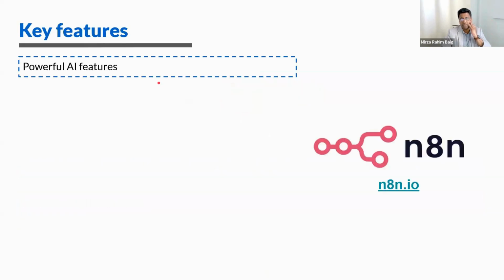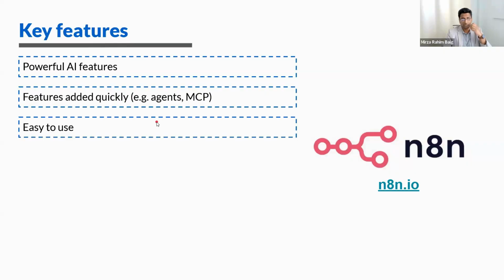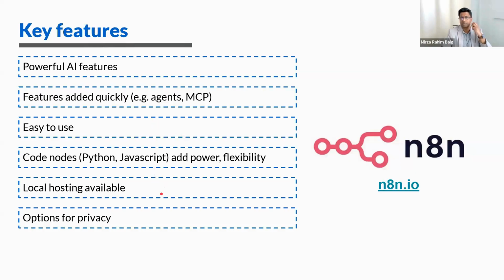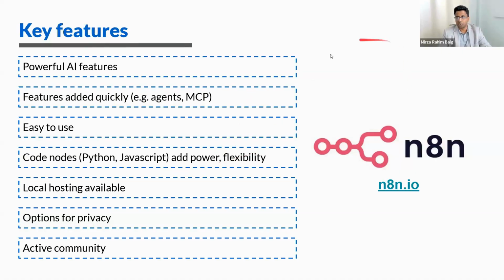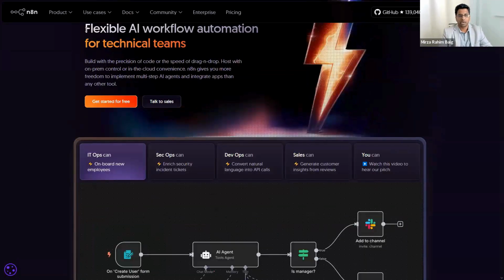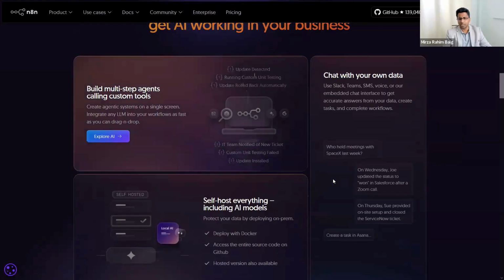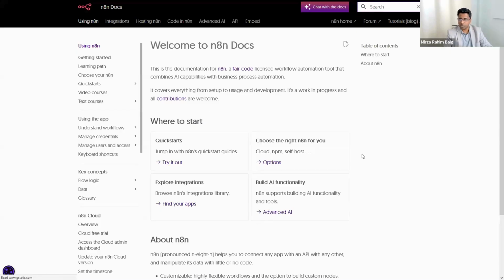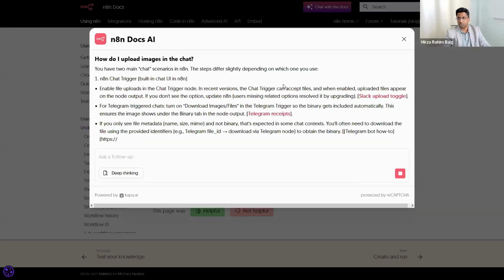Top Features of n8n You Must Know (AI + Automation)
Discover the key features of n8n that make it one of the most powerful automation tools today.

From workflow orchestration and API integrations to AI-powered automation, n8n enables you to build scalable systems without heavy coding.

This clip breaks down what makes n8n stand out for developers, startups, and enterprise teams.